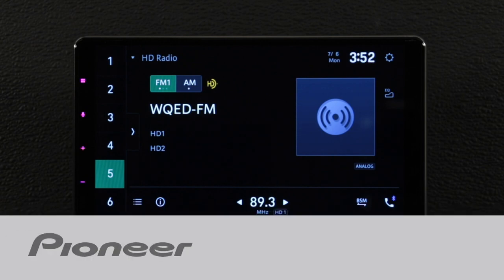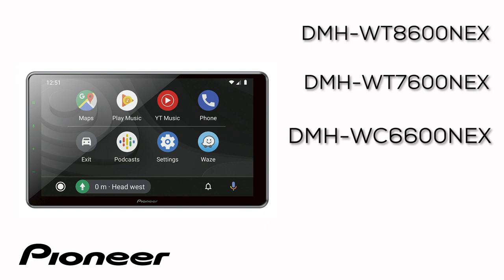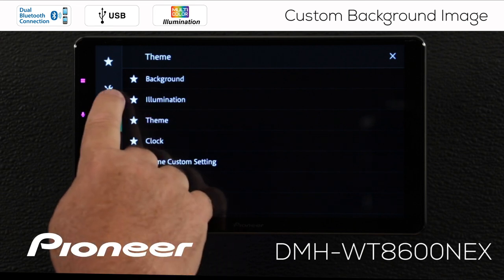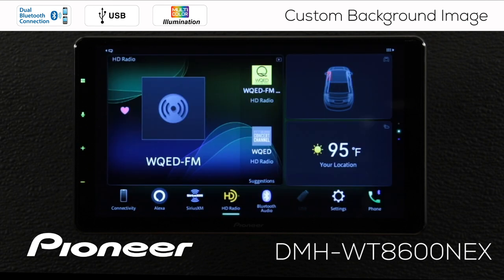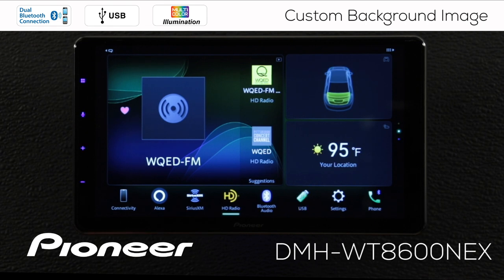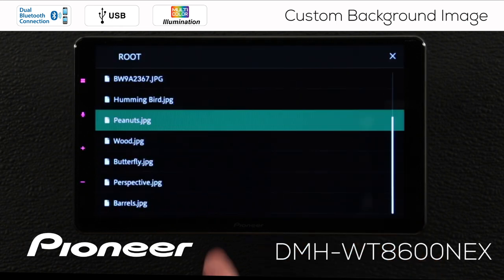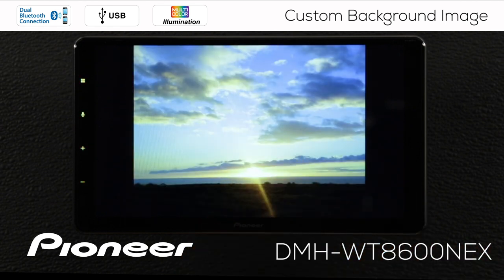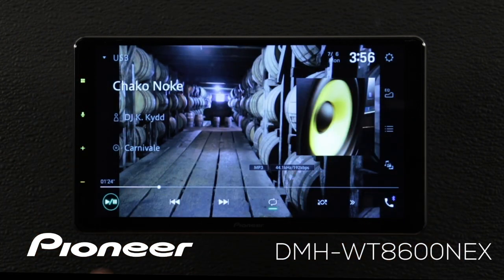How To - Custom Background with USB - Pioneer NEX Receivers 2020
In this video you’ll learn how to put a custom background image on the home screen and on the AV screen using a USB flash drive with your Pioneer 2020 NEX in-dash receiver with Alexa built-in.

Pioneer DMH-WT8600NEX
Pioneer DMH-WT7600NEX
Pioneer DMH-WC6600NEX
Pioneer DMH-W4660NEX
Pioneer DMH-W4600NEX

You can find more information about Pioneer NEX in-dash receivers